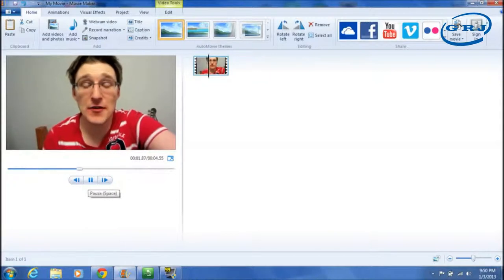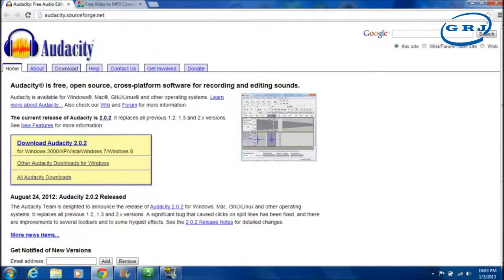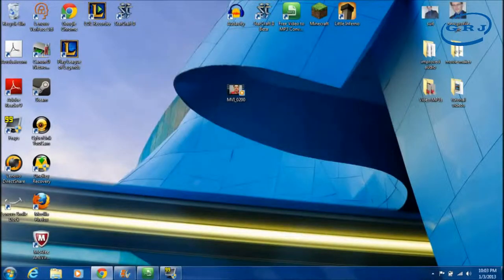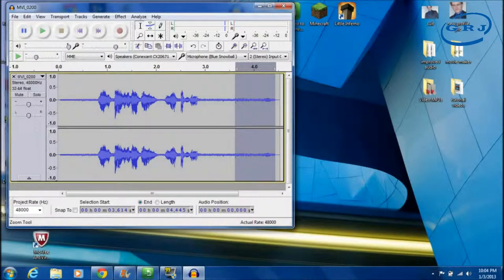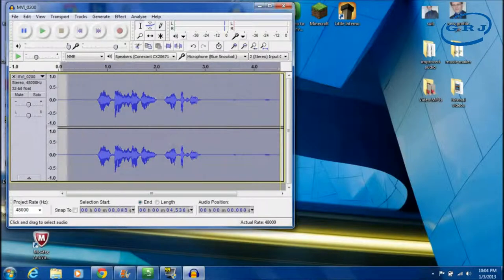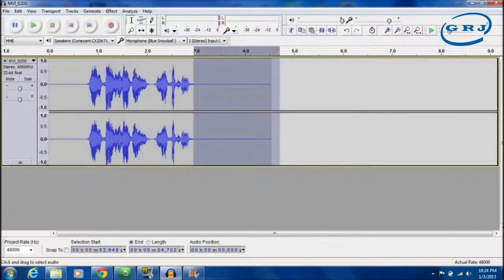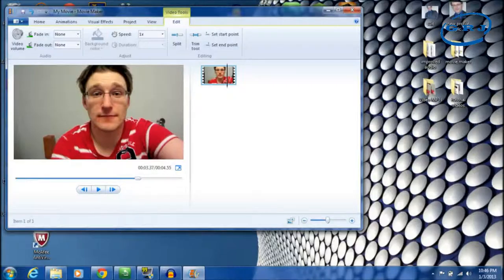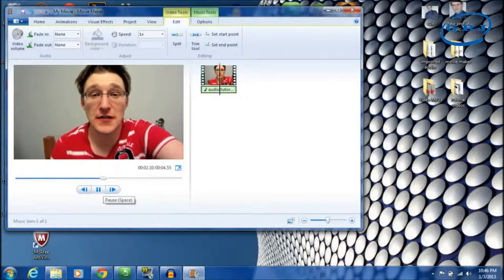GRJ How to Remove Background Noise in Your Videos Audio editing